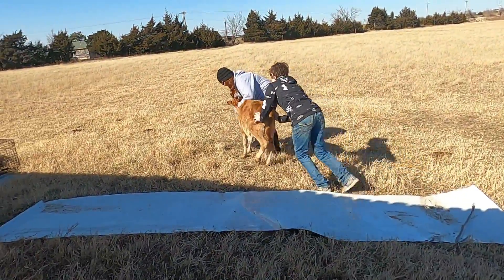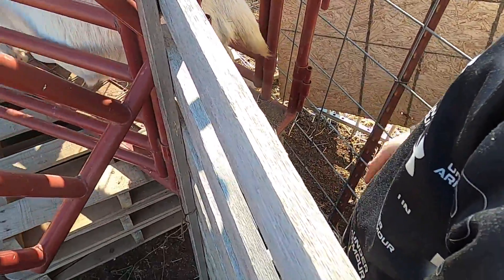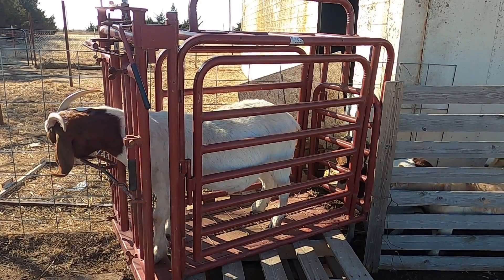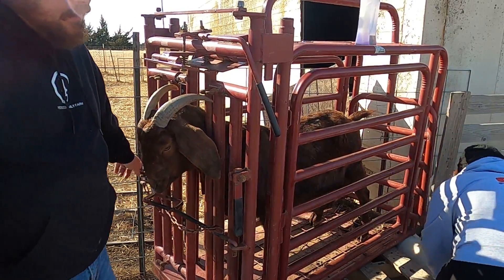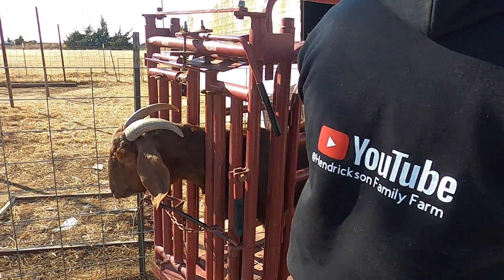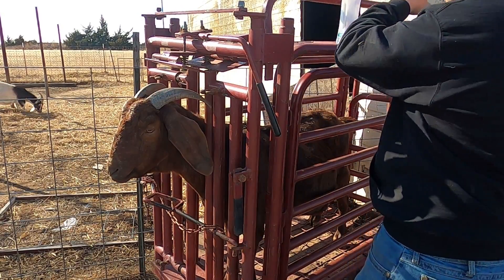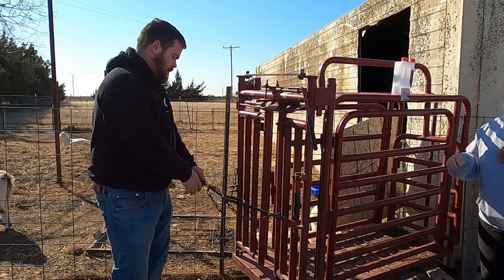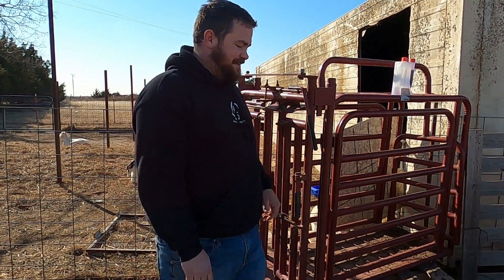Well... that makes it easier!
Taking down the wood panels from one side of the fence and making a coral to work the goats.
Check us out on Facebook Hendrickson Family Farm
Tiktok is @hendricksonfamilyfarm

Amazon links

GoPro HERO8 Black
GoPro Jaws: Flex Clamp
50" Aluminum Camera Tripod